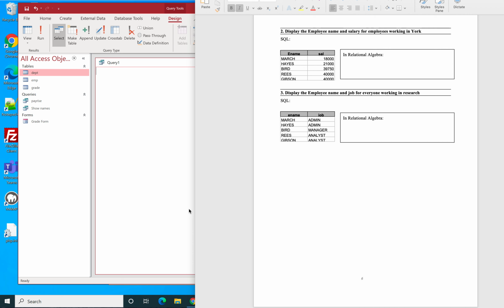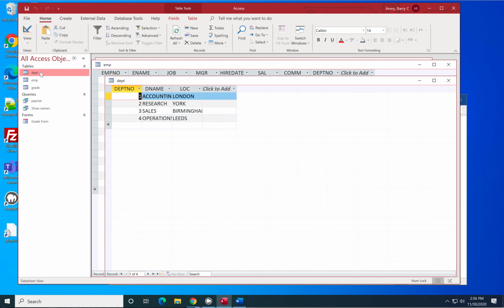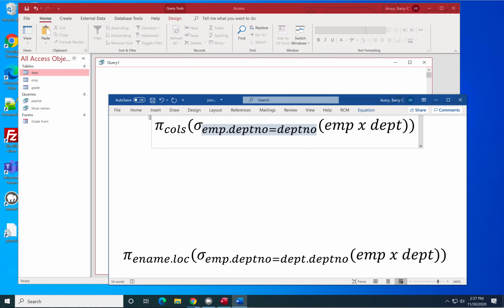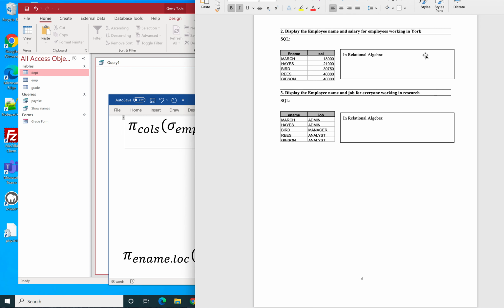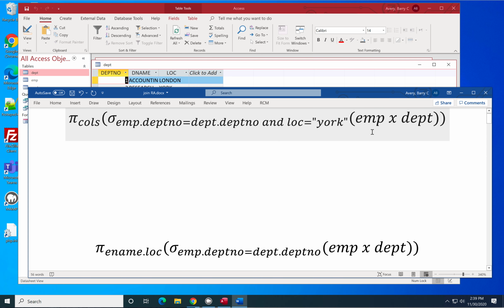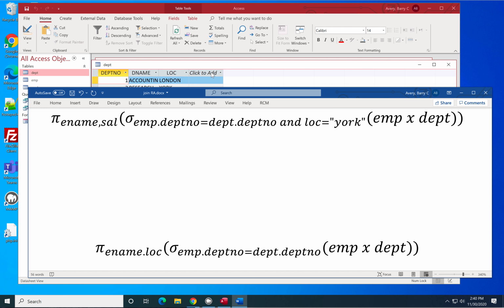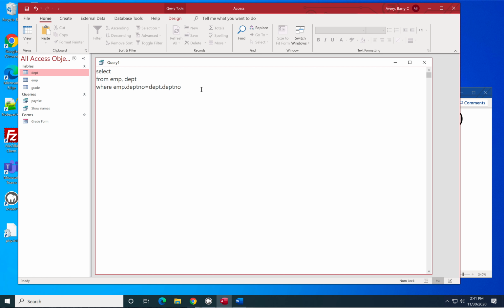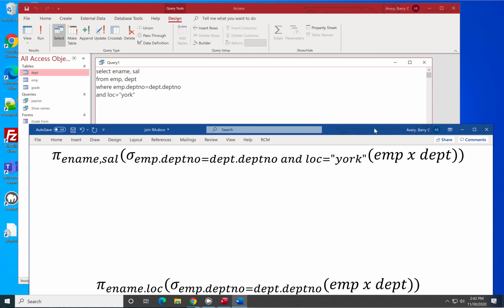Exercise 2 - Cartesian Product and Join